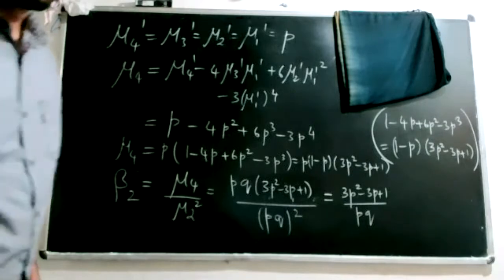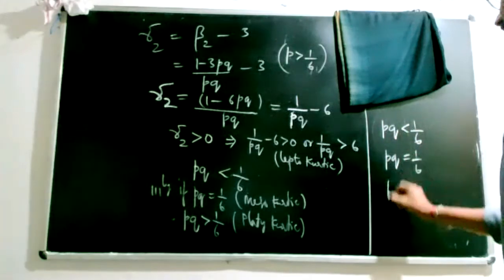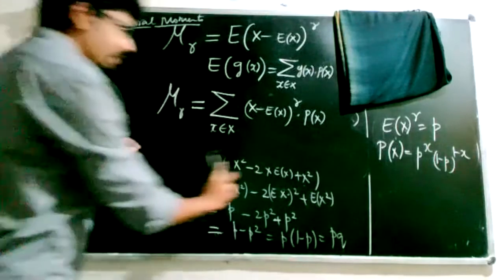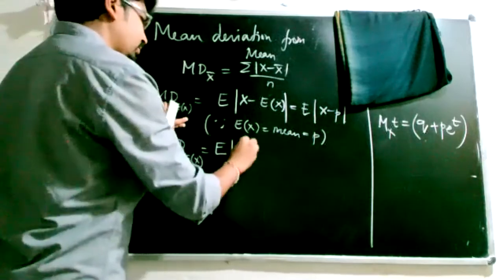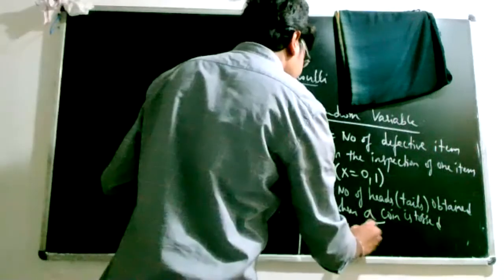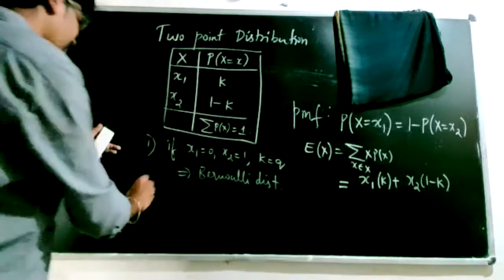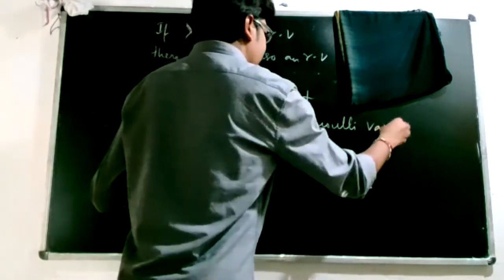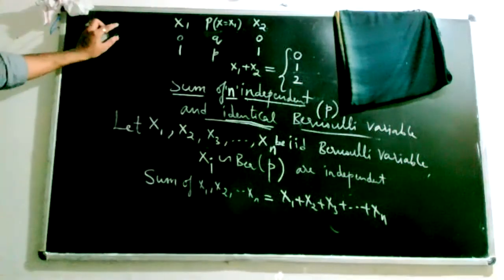video 1, 2nd june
Mu 4, beta 2 and gamma 2 of Bernoulli